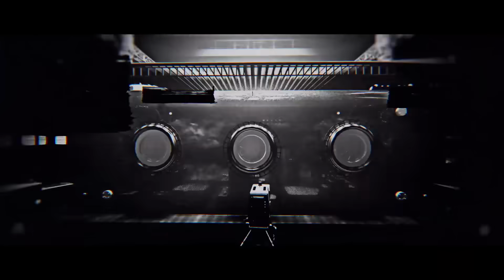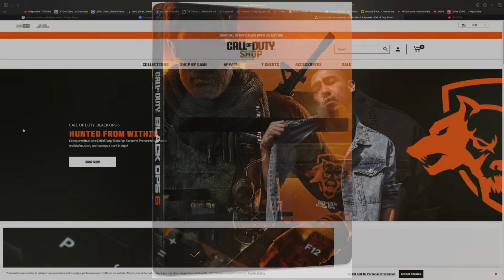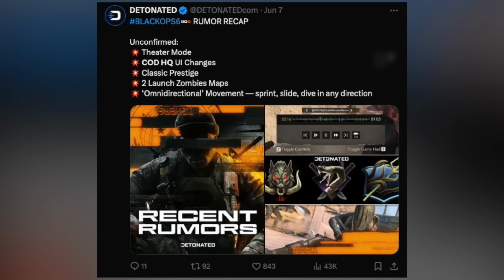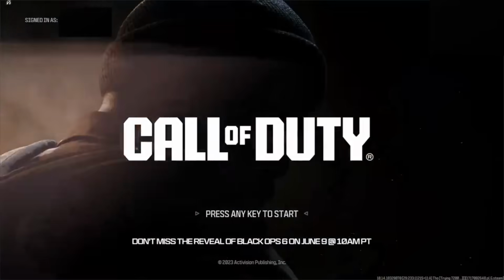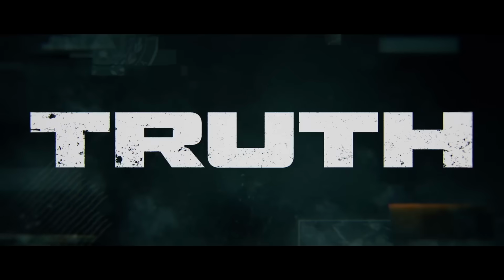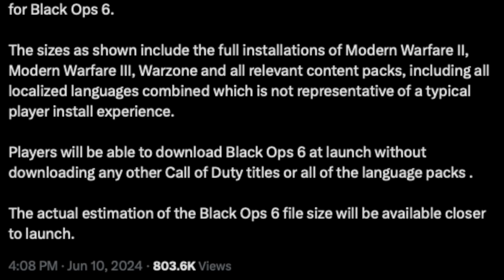FIRST LOOK: Black Ops 6 Launch MAIN MENU Overhaul… (COD HQ)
FIRST LOOK: Black Ops 6 Main Menu Overhaul… (COD HQ)

Timestamps
0:00 - Introduction
0:24 - NEW Pre Order Bonus Reveal
1:13 - Split Screen Support Confirmed
2:03 - What COD HQ Really is, Explained
3:39 - Black Ops 6 Overhaul to COD HQ
4:21 - Return of The Classic Main Menu
5:07 - Call of Duty Fixed a MAJOR Issue
6:27 - FIRST LOOK: Black Ops 6 Menu Overhaul
7:35 - 300GB Download Fully Explained…
9:33 - No One is Talking About These Benefits!
11:02 - Closing Statements

                                           💣 ~dkdynamite~ 💣